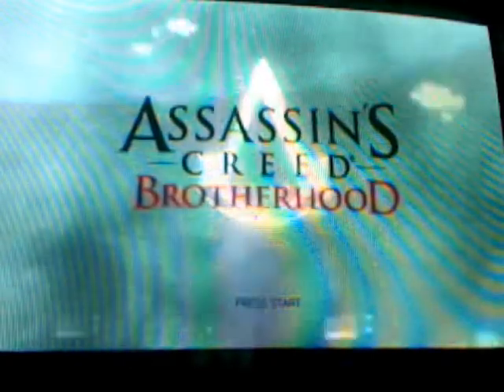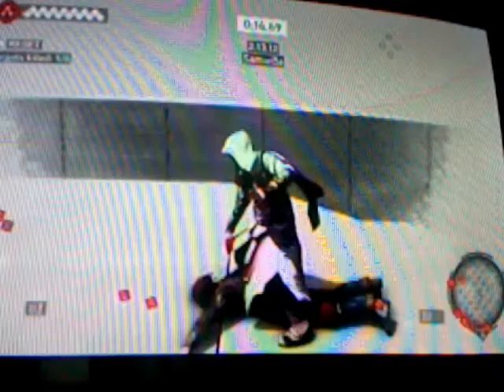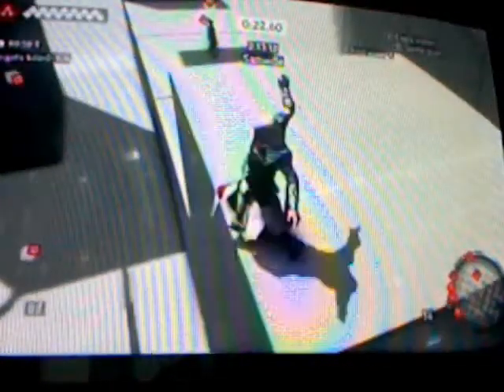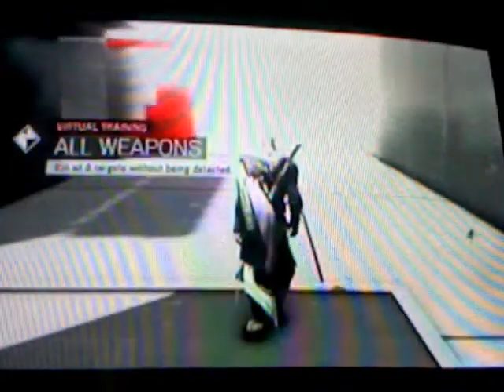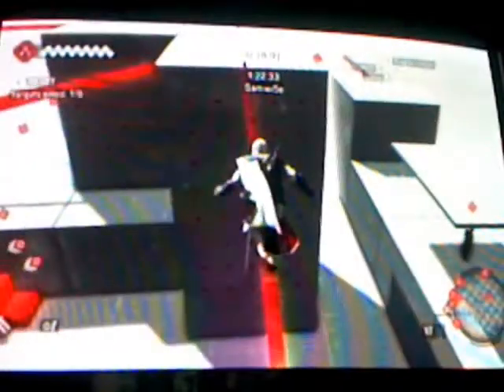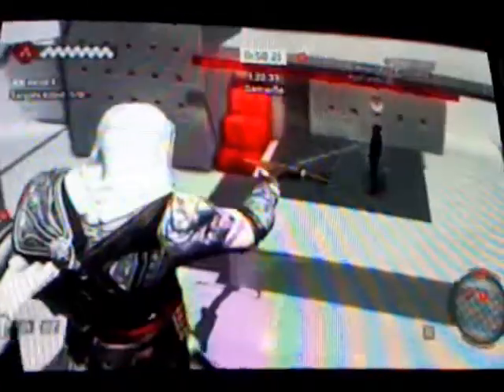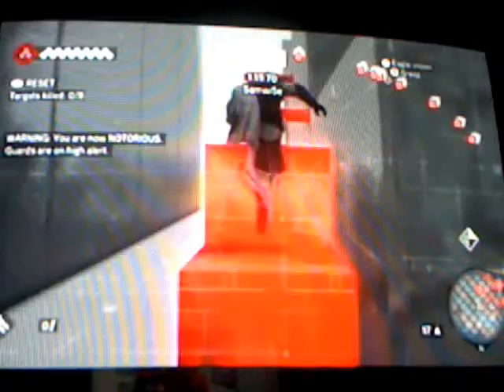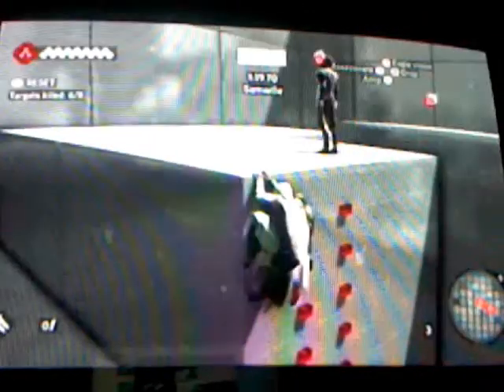AC: Brotherhood Stealth Assassination Virtual Training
Samwi5e runs through the stealth challenges of Assassins Creed Brotherhood.